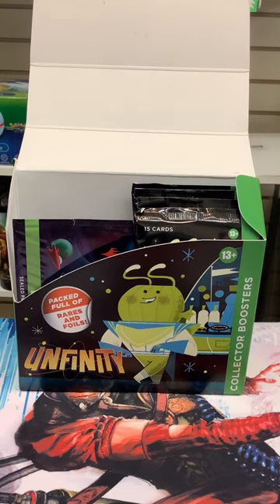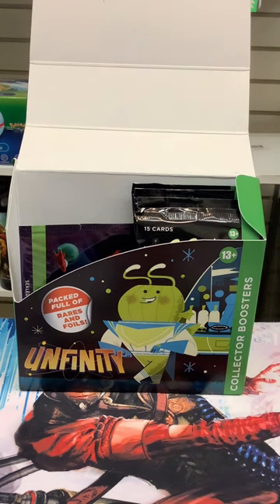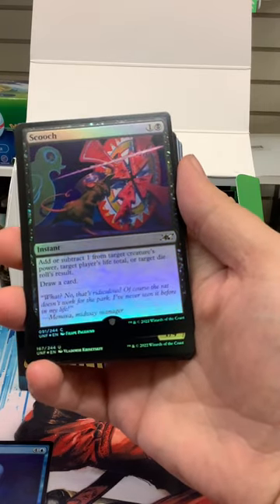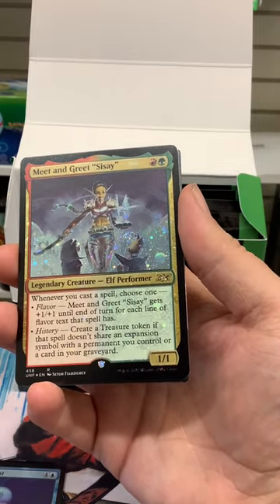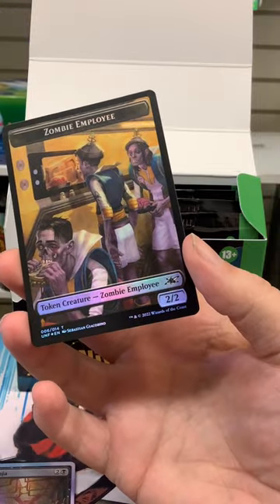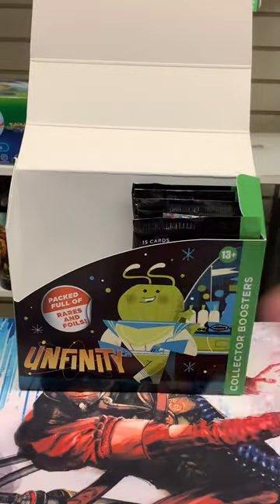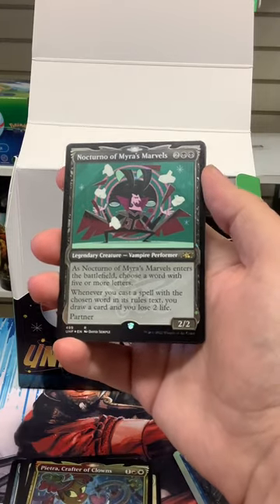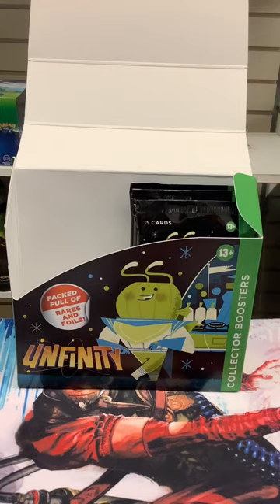Day 3 of Box Opening.. . Good or Bad pulls you tell me?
Day 3 of the 3 pack opening of Unfinity Collector Booster Box Opening. Come see what I got. Good or Bad Pulls you tell me.